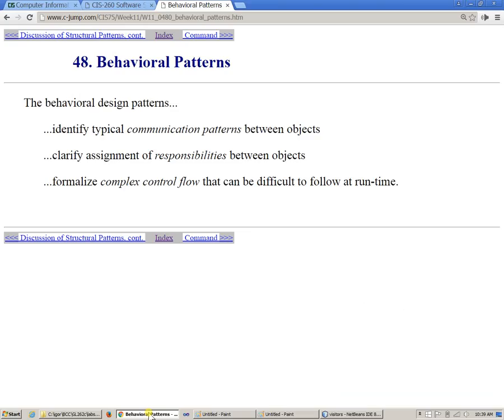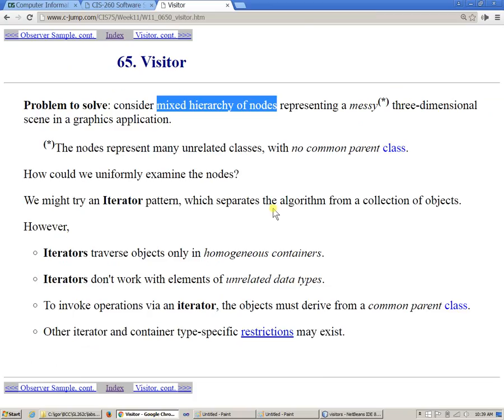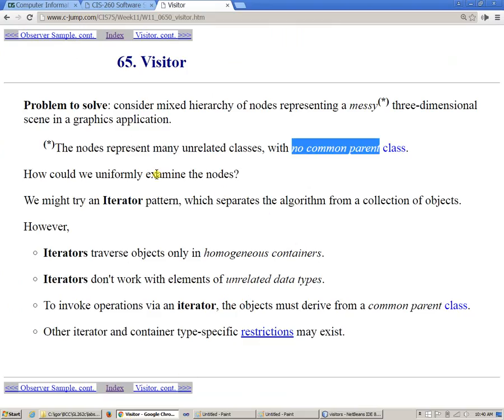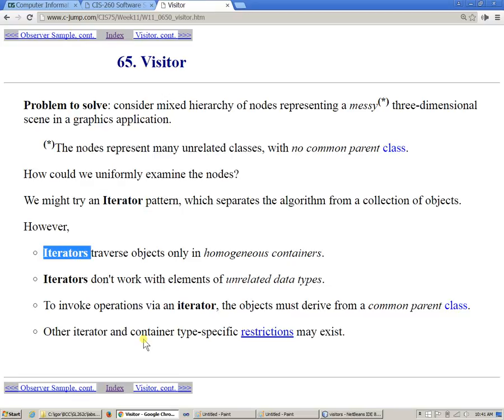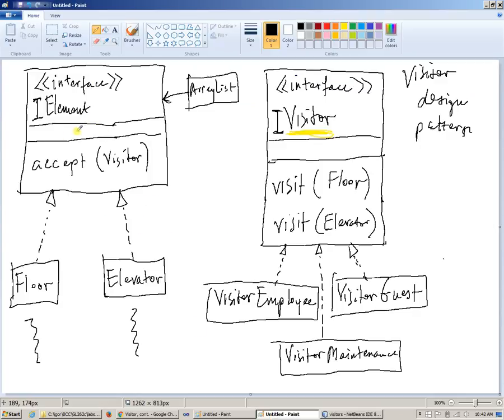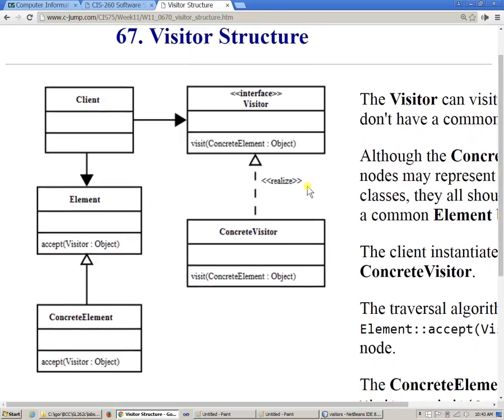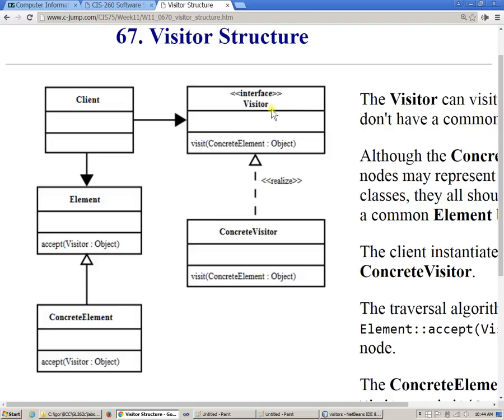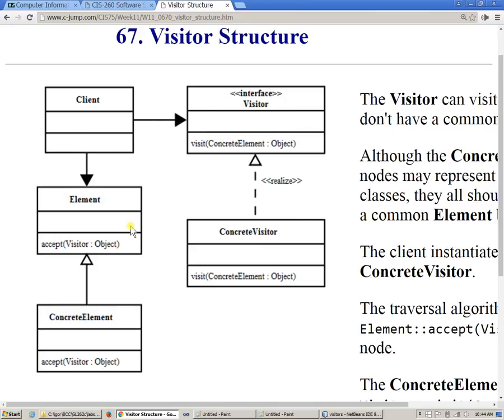Week 13 Visitor Design Pattern Part 4